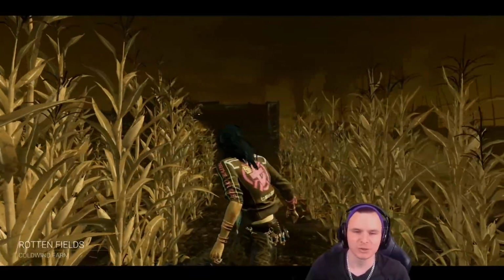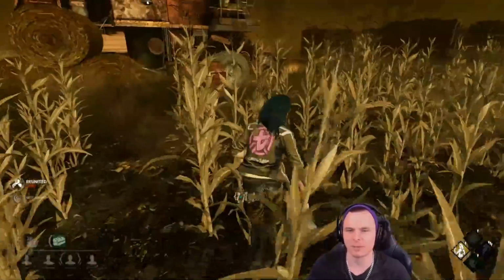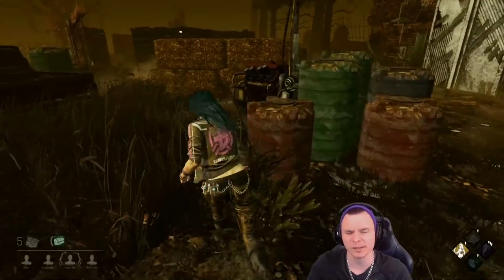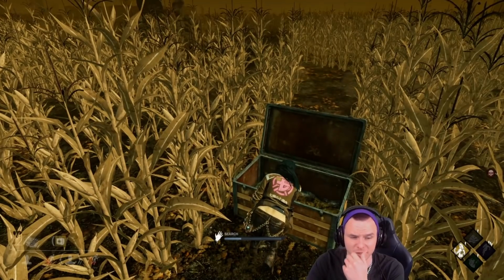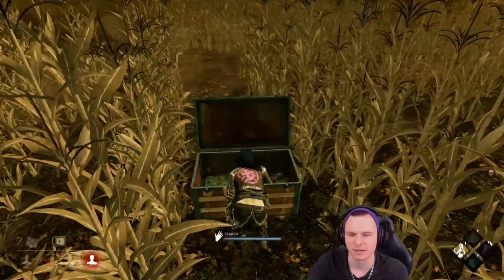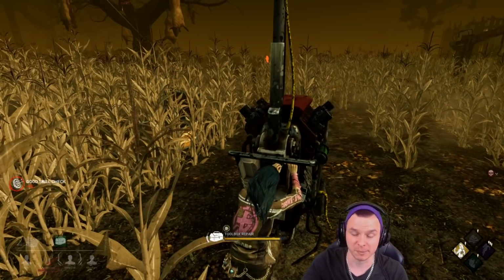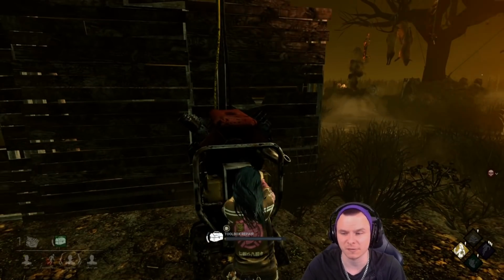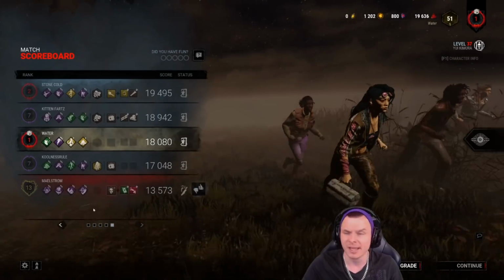Evading Perma Tier 3 Myers